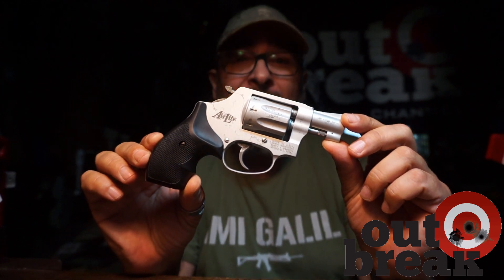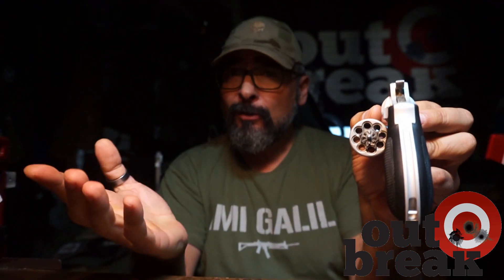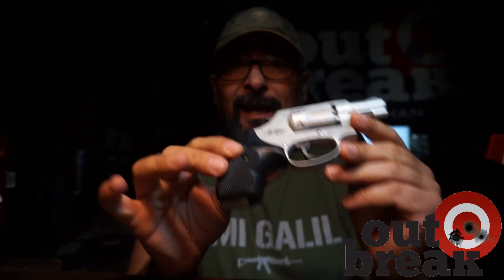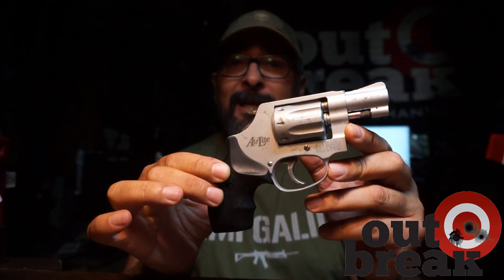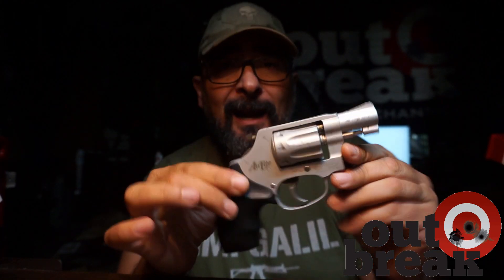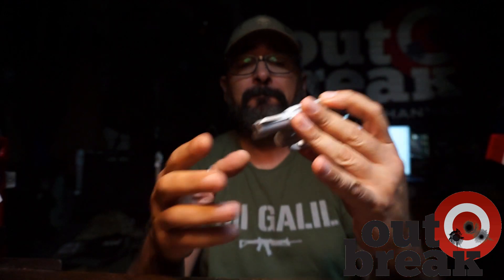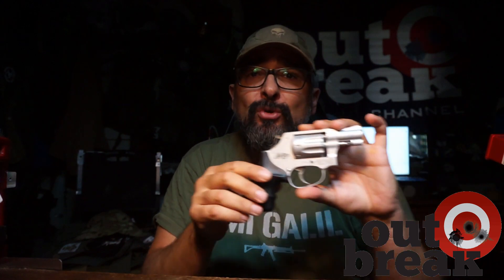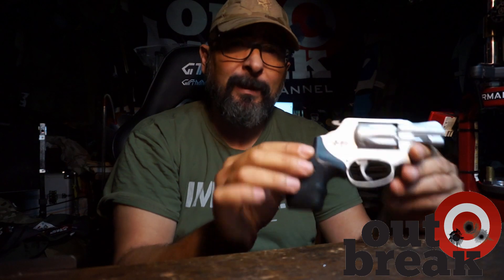Smith & Wesson 317 Full Disassembly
Un video didattico che vi porta alla scoperta di come viene strutturato, pensato e realizzato il complesso sistema di meccanismi che comandano l'azione di un revolver dell'universalmente apprezzato marchio statunitense.
Vediamo insieme come è fatto.
Buona Visione!
Non dimenticare di approfittare degli sconti e convenzioni di Outbreak Channel:
Usa il codice OUTBR15 per gli acquisti sul sito Leadextrusions
Il codice outbreak sul sito della GPMAXprecision
Il codice Fabio 15 per le torce della Olight
Il codice B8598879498 per i prodotti ARMANOV
Da oggi puoi aiutare Outbreak Channel a crescere e ad offrirti sempre di più, diventa un partner abbonandoti
Il testo ideale per iniziare a ricaricare lo trovi su Amazon PRONTUARIO DELLA RICARICA DEL CALIBRO 9